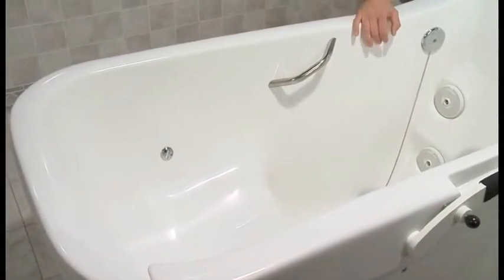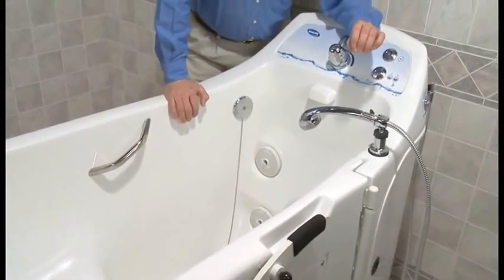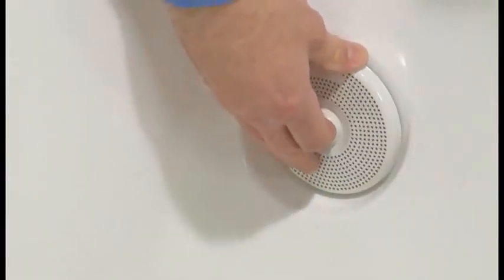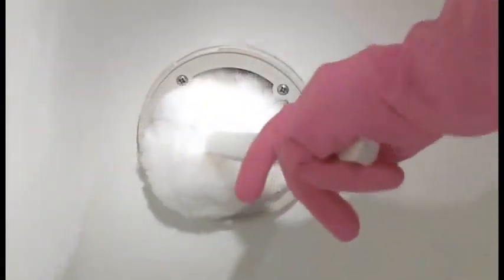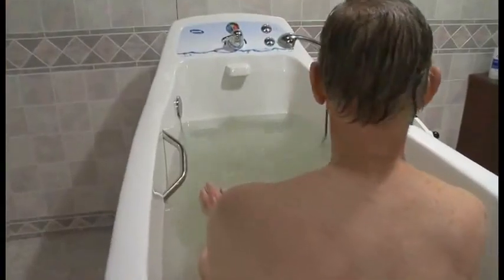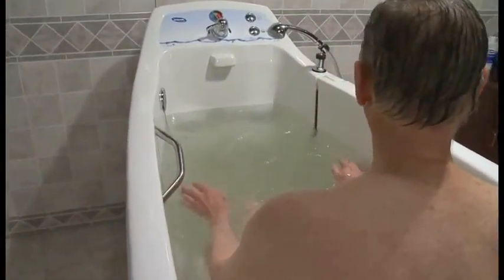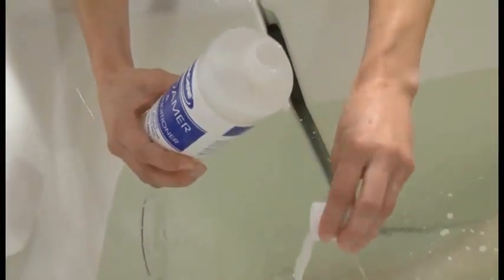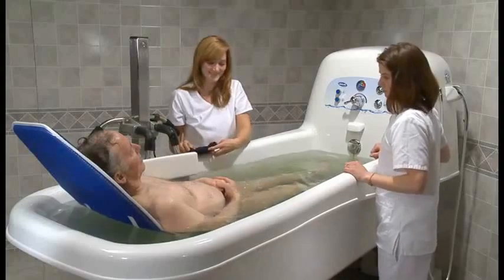Rehabmart.com | Invacare TheraPure™ Side-Entry Whirlpool Tub